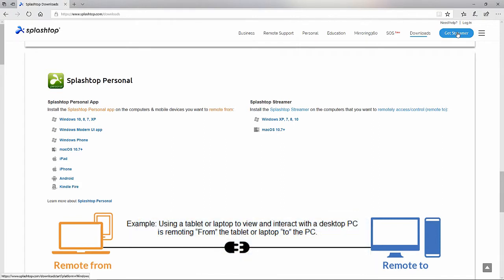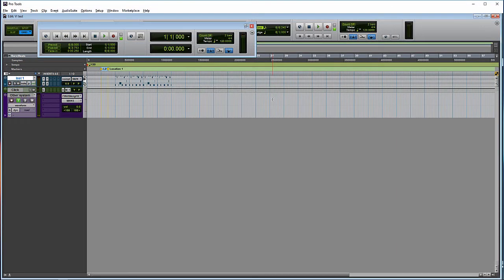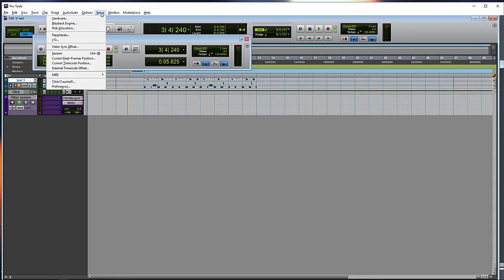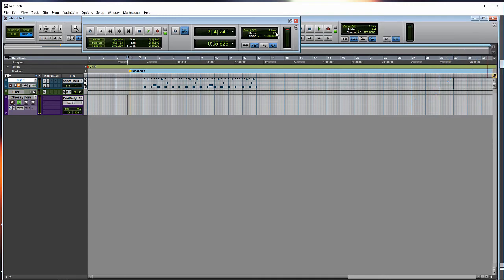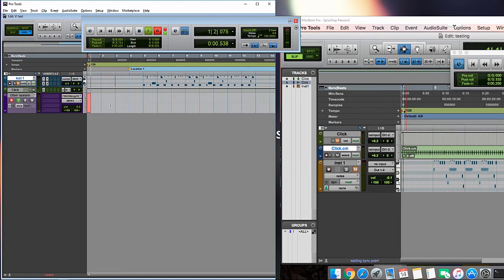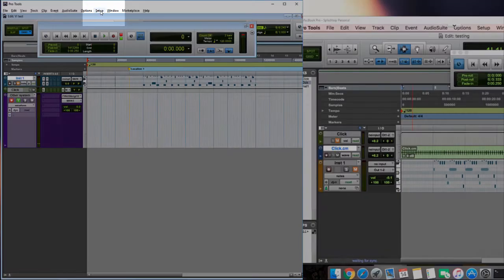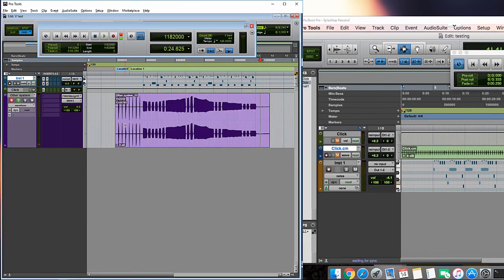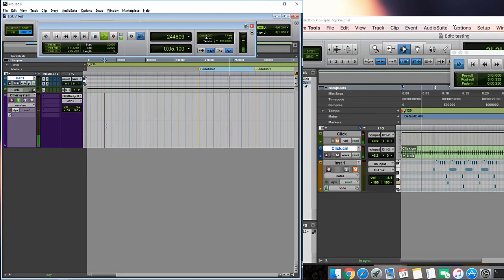Syncing 2 Pro Tools Systems via Midi Cable. The Pro Tools PC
In Part 1 of this 2 video series, we go over how to sync 2 Pro Tools systems together using just a midi cable. I am also syncing a Macbook to a PC in this video, just to show how simple it can be.